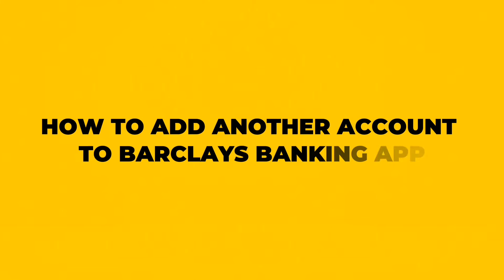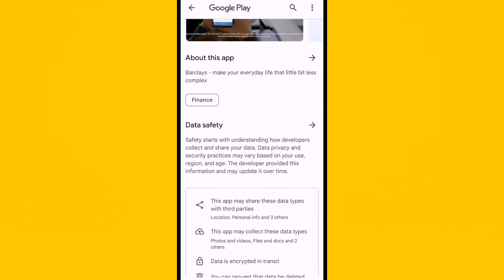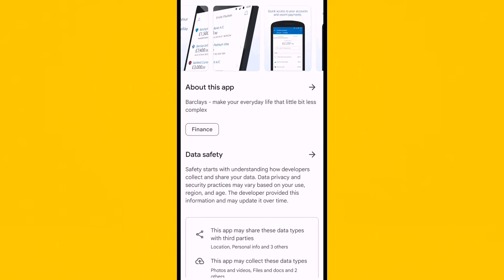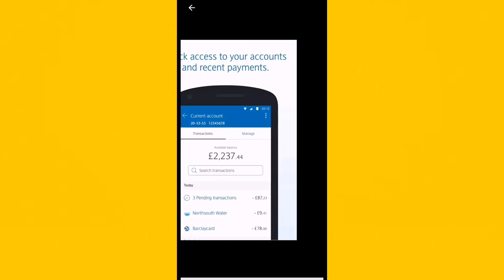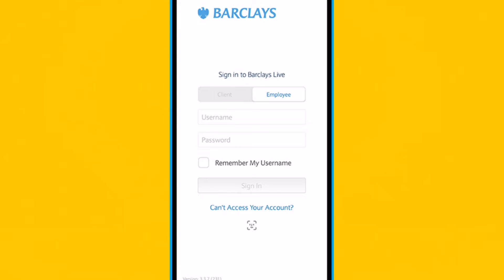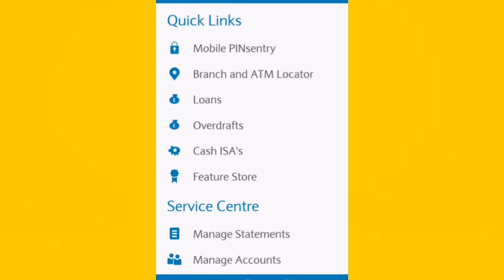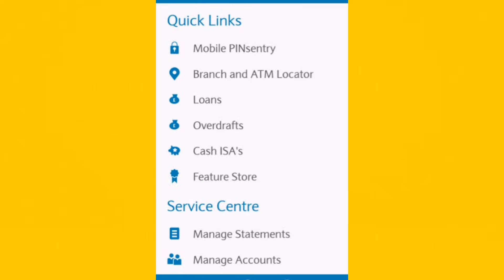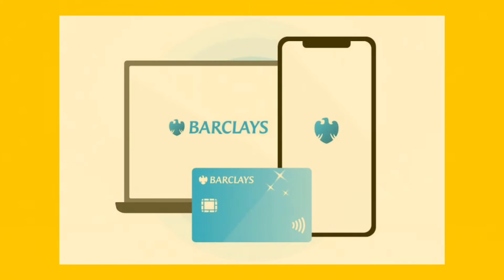How to add another account to Barclays Banking app l Double Z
Enhance your banking experience with our comprehensive guide on "How to Add Another Account to Barclays Banking App," tailored for users in the USA, UK, Canada, and Europe. Whether you're managing multiple accounts or sharing finances, this tutorial provides step-by-step instructions on seamlessly integrating another account into the Barclays Banking app. Uncover essential tips and tricks for navigating the process and ensuring all your accounts are easily accessible in one place. Watch now to empower yourself with the knowledge to efficiently add another account to the Barclays Banking app and optimize your digital banking experience. Elevate your financial journey with this user-friendly guide.